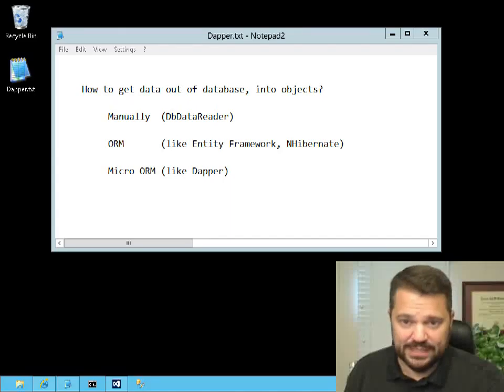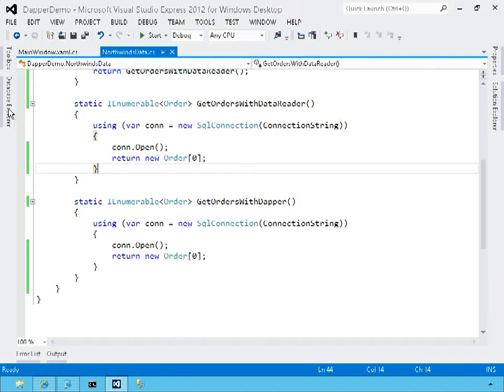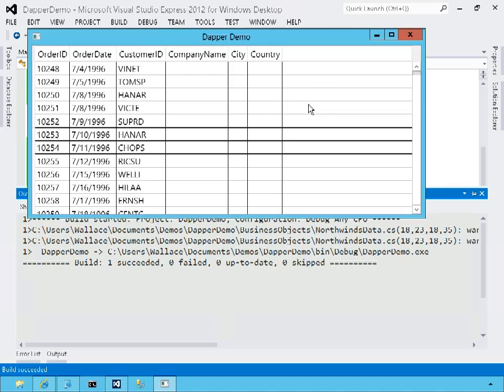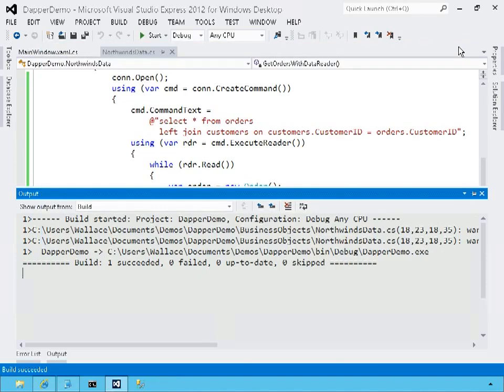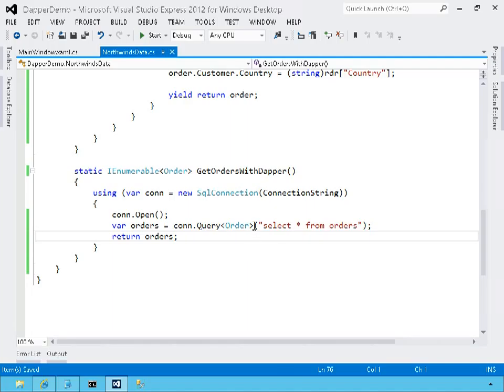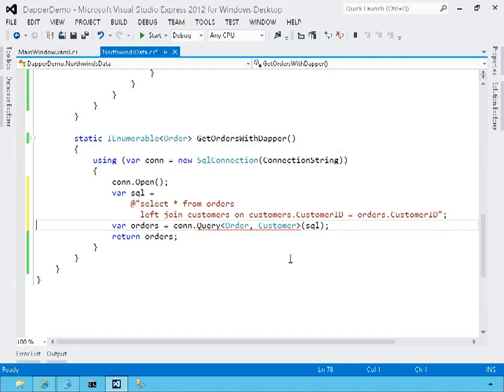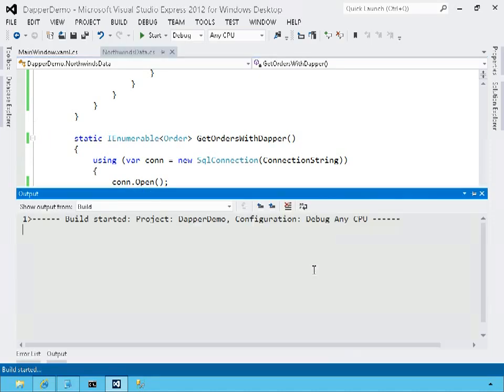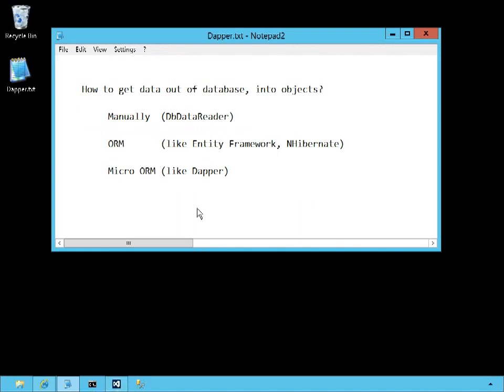Dapper Micro ORM Simple Example HD